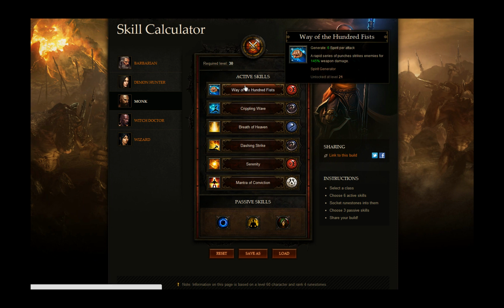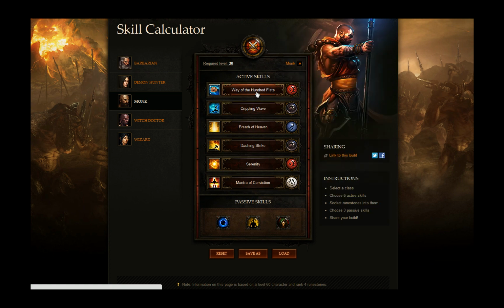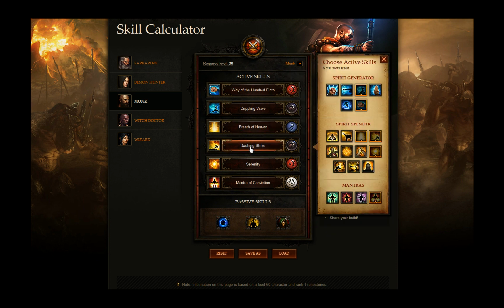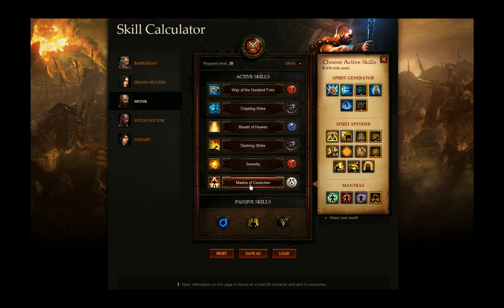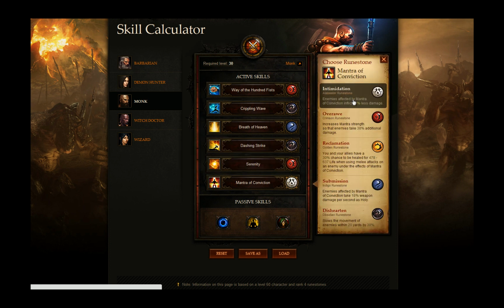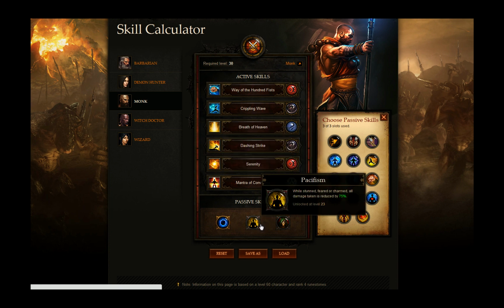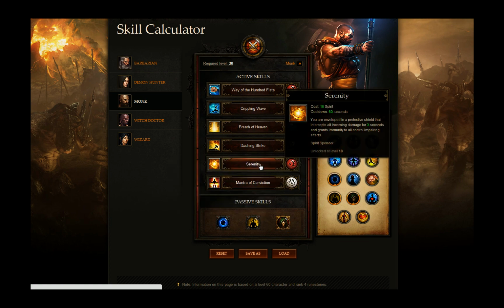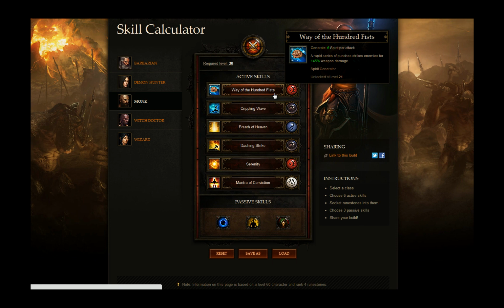Diablo 3 Beta Patch 5 Monk PvP Theorycrafting